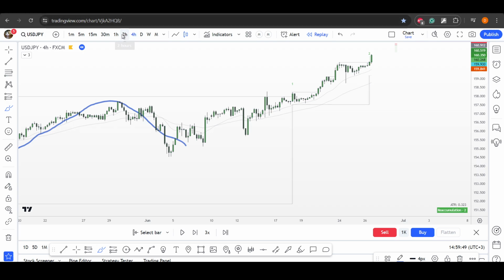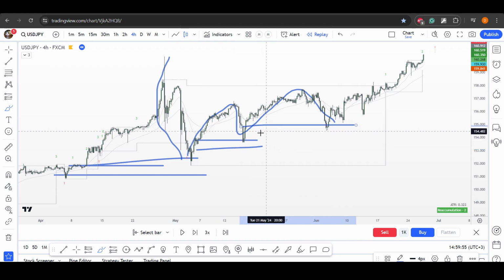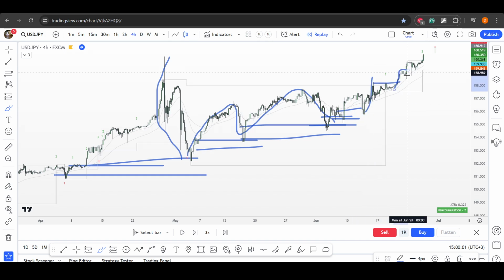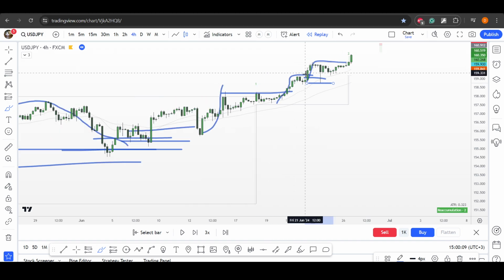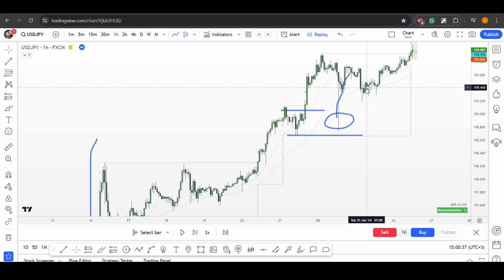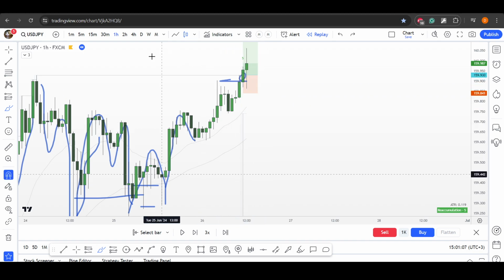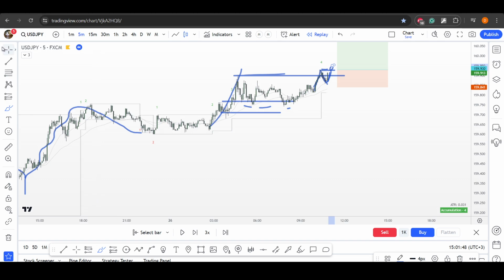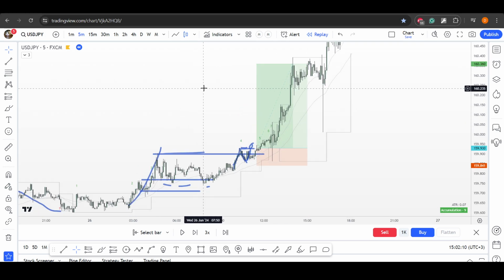June 24 Week 4 : UJ hindsight trade